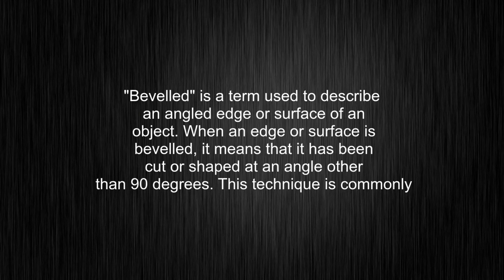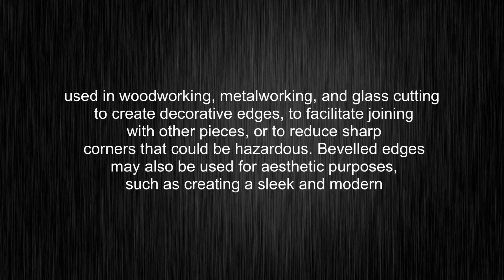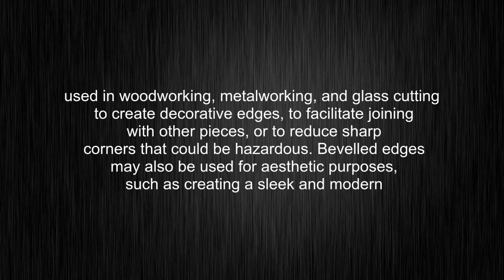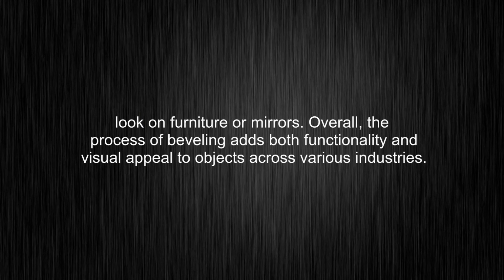What's the meaning of "bevelled", How to pronounce bevelled?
This video tells you what "bevelled" means, how to pronounce it, what is "bevelled" definition, how to say bevelled, provides a pronunciation guide and an accurate definition.
00:00 Pronunciation
00:31 Meaning